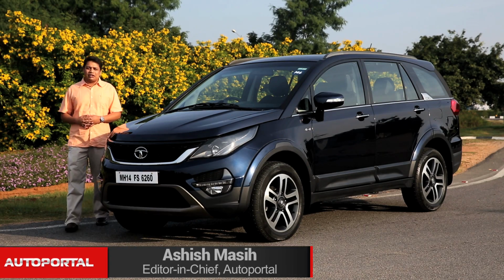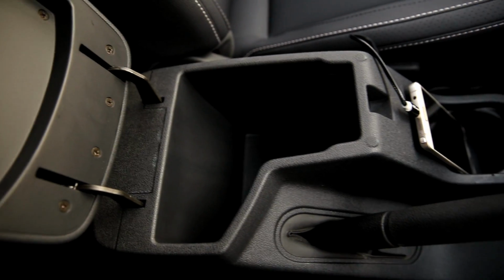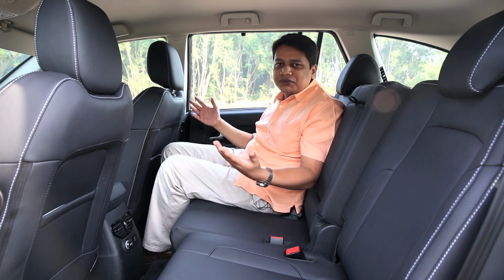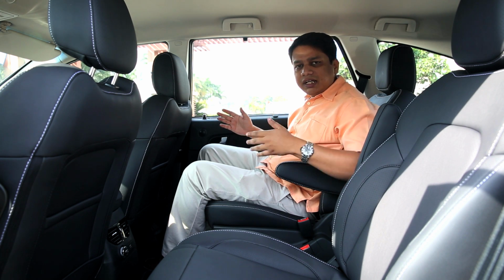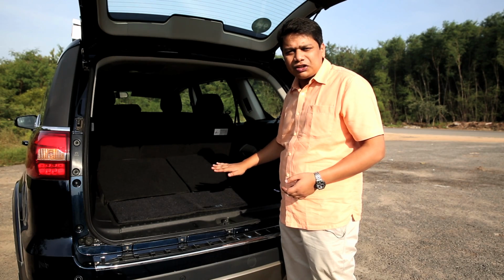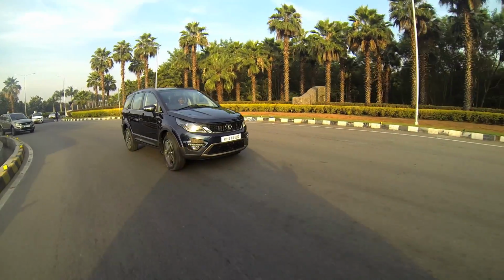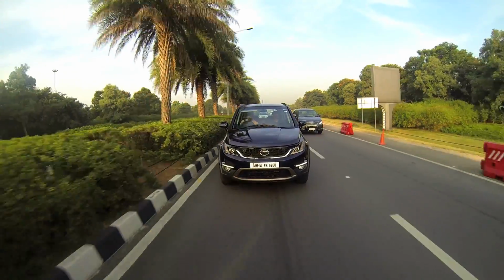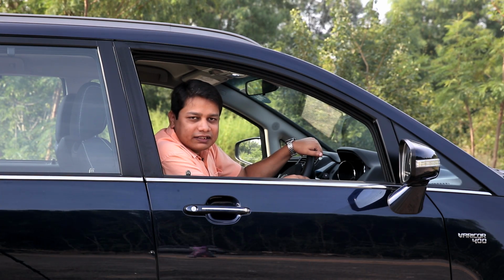Tata Hexa 2016 Test Drive Review - Auto Portal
The Tata Hexa SUV will take on the Mahindra XUV 500 as well as the Toyota Innova Crysta. The car comes with a 2.2-litre diesel engine with 156bhp of power and 400Nm of torque. The aggressive front look and proper SUV like stance give it a very intimidating appeal. There's stylish projector headlamps, massive honeycomb mesh grille and bumper with skid plates. The all-black cabin as seen through the spy images looks every bit premium and sporty and hosts an extensive list of features. There's no SUV, or even any other car in this segment or a segment above to offer a Drive Mode feature, that is purely functional and offers a great range of abilities to the SUV. Watch our Tata Hexa Review by our Editor in chief Ashish Masih in this 11 minute video Test Drive Review. The price in India is speculated to fall between INR 12-18 Lakhs. With brilliant interiors and great performance, this SUV is sure to make a mark after its launch in Jan 2017.is segment or a segment above to offer a Drive Mode feature, that is purely functional and offers a great range of abilities to the SUV. Watch our Tata Hexa Review by our Editor in chief Ashish Masih in this 11 minute video Test Drive Review. The price in India is speculated to fall between INR 12-18 Lakhs. With brilliant interiors and great performance, this SUV is sure to make a mark after its launch in Jan 2017.